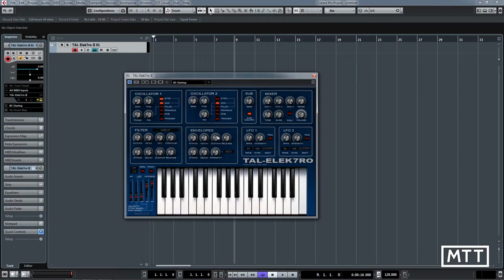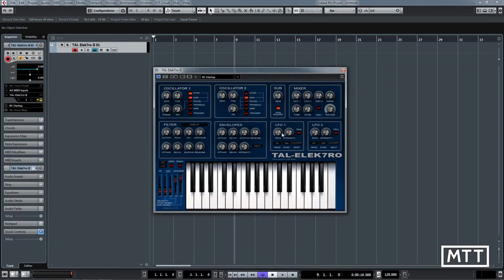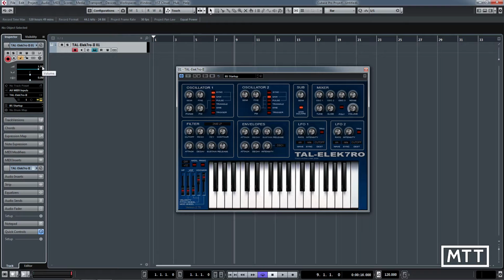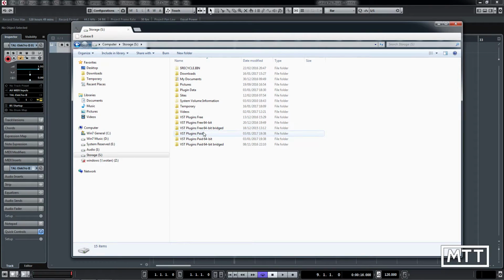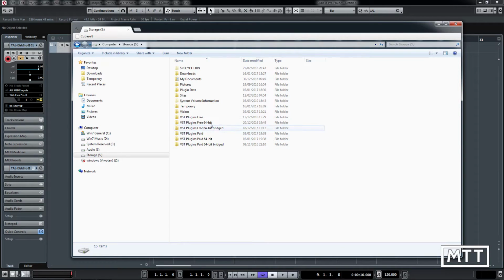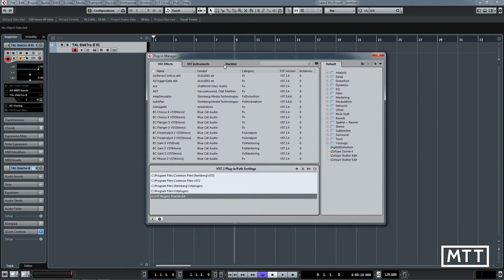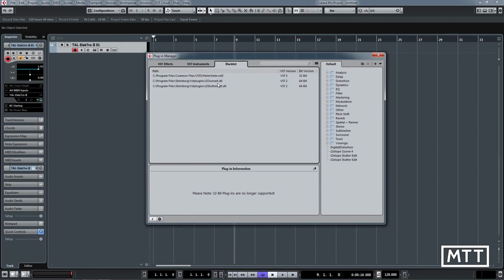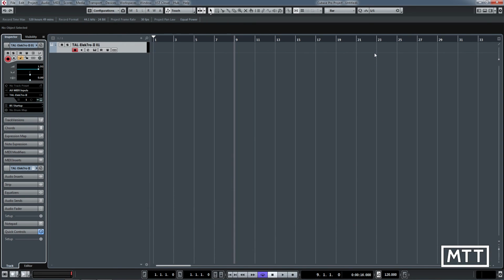Cubase Skills: Plugin Management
As many users move into the 64-bit world, being a bit more aware of plugin management will help keep your system running, particularly if you still need to sometimes rely on bridged 32-bit plugins for compatibility with older projects.